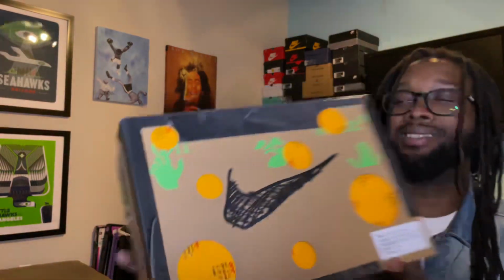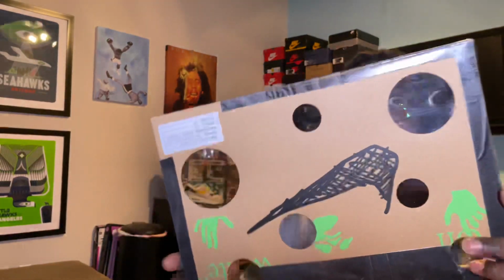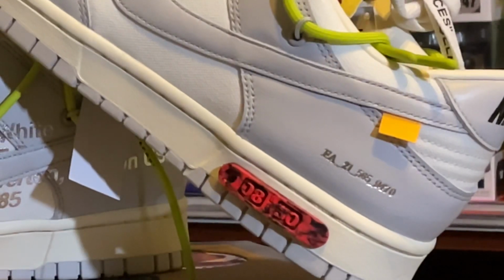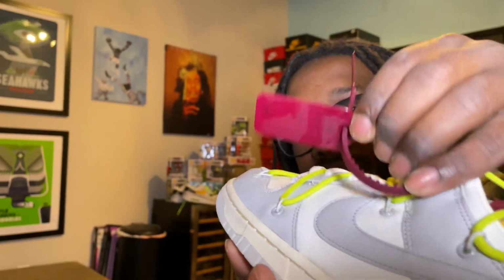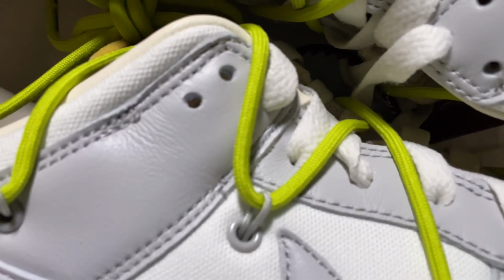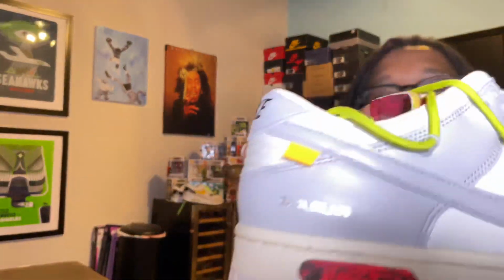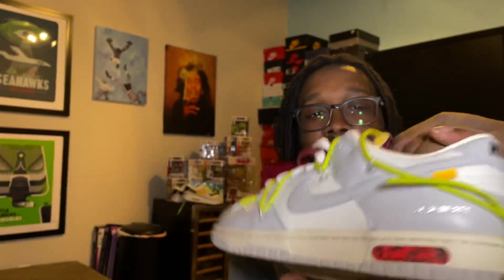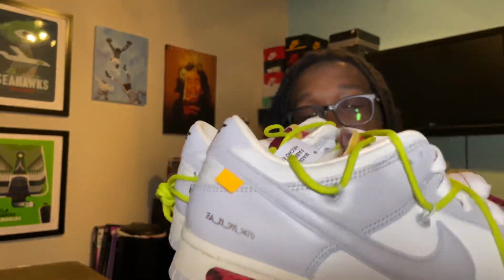UNBOXING| NIKE OFF-WHITE DUNK LOW “ THE 50” EXCLUSIVE ACCESS Lot 8